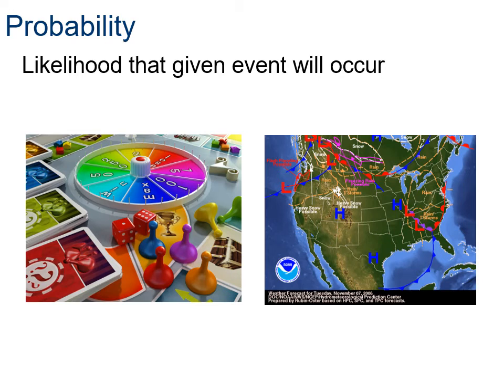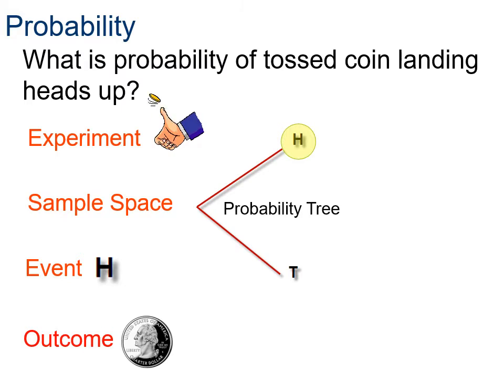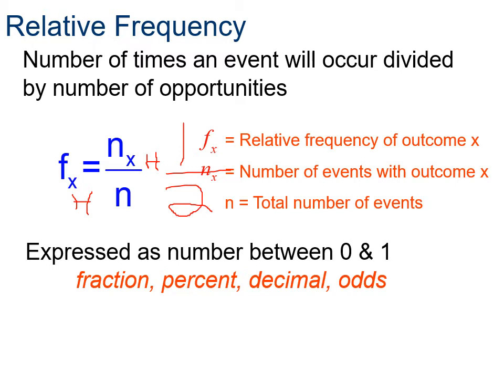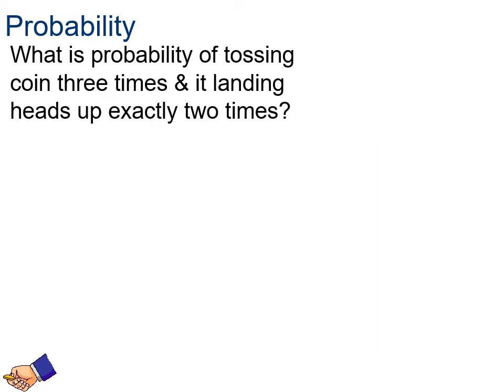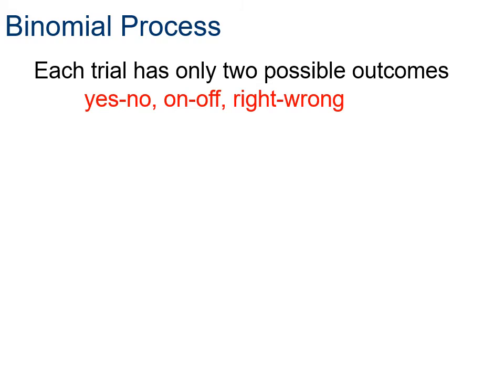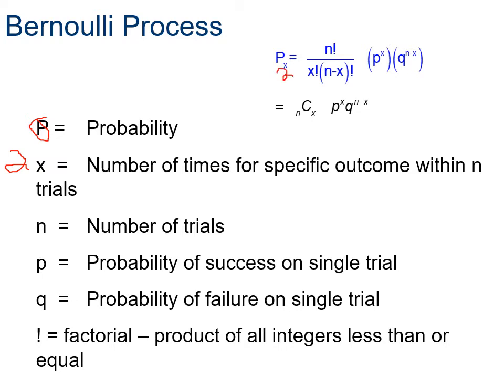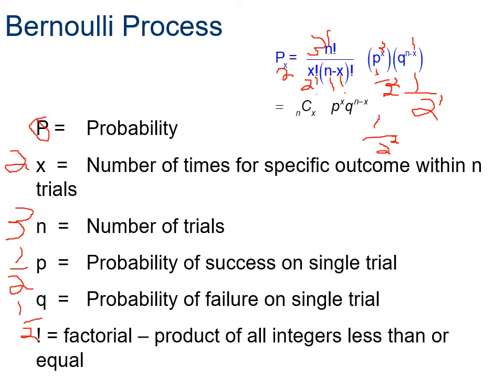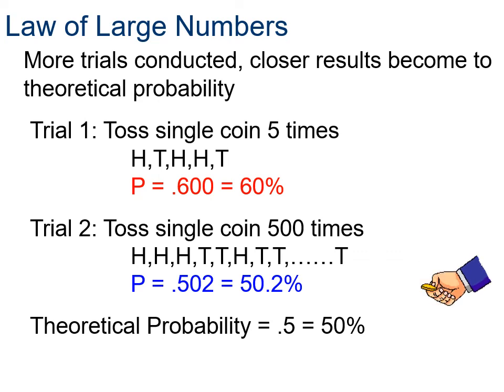POE 4 1 1 A Probability Quinn video